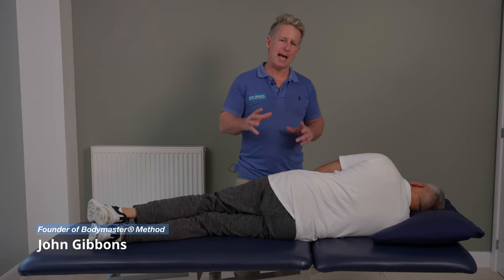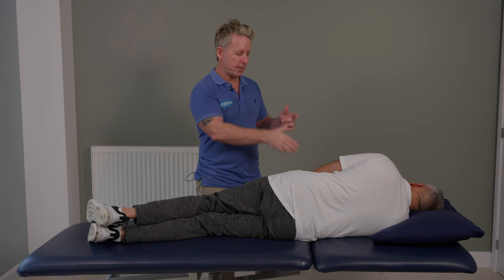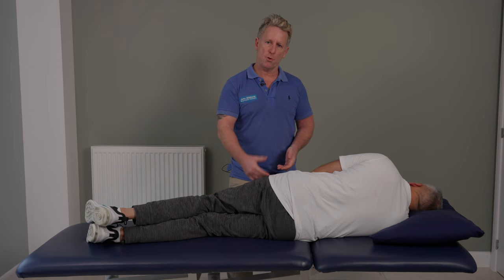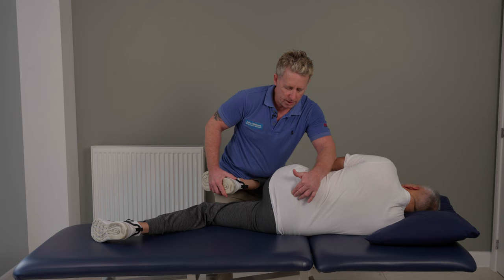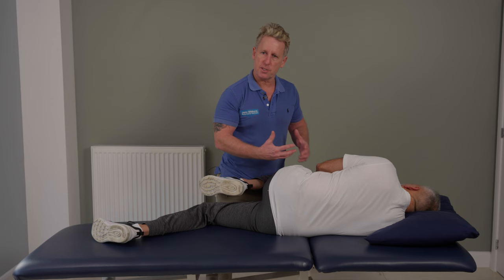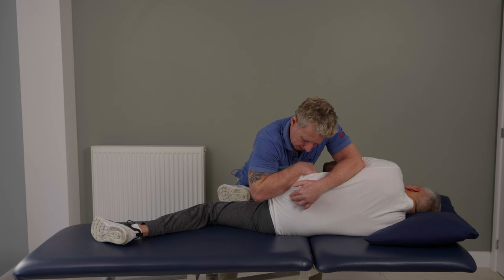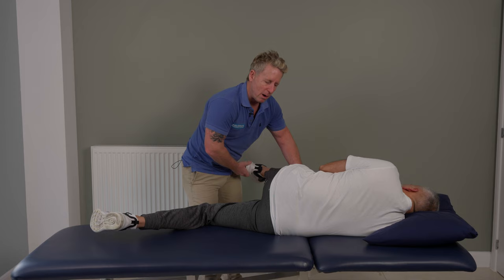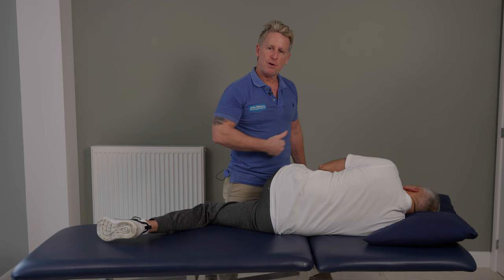How to Correct an Anterior Rotation of the Sacroiliac Joint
John Gibbons is a registered Osteopath, Lecturer and Author and is discussing how to correct an anterior rotation of the Sacroiliac joint.

Some of these techniques can be taught but only to skilled therapists and you can learn them during the Spinal Manipulation and Mobilisation masterclass.

1. A Practical Guide to Kinesiology Taping and comes with a complimentary DVD.
2. The Vital Glutes, connecting the gait cycle to pain and dysfunction
3. Functional Anatomy of the Pelvis, SI joint & lumbar spine
4. The Vital Shoulder Complex
5. 2nd Edition of Kinesiology Taping
6. The Vital Nerves
7. MET (2nd Edition)
8. The Vital Spinal Column (Released 2024)

1. Spinal Manipulation & Mobilisation
2. Advanced Spinal Manipulation
3. Kinesiology Taping
4. Muscle Energy Techniques
5. The Vital Shoulder Complex
6. The Vital Cervical spine
7. The Vital hip & groin
8. The Vital Knee
9. Advanced Soft Tissue techniques
10. The Vital Neurological system
11. Pelvis, SIJ & Lumbar spine
12. The Vital Glutes & Psoas
13. Acupuncture & Dry needling